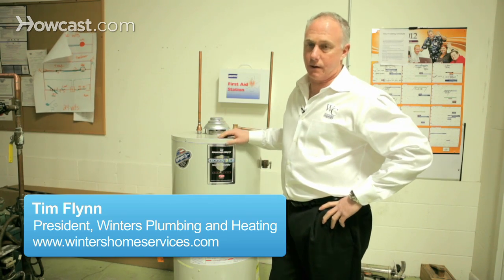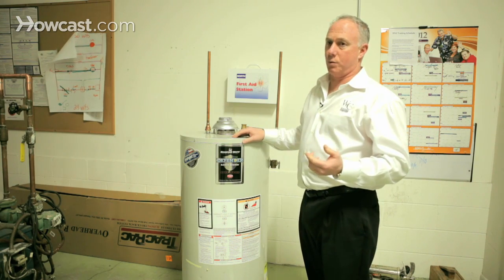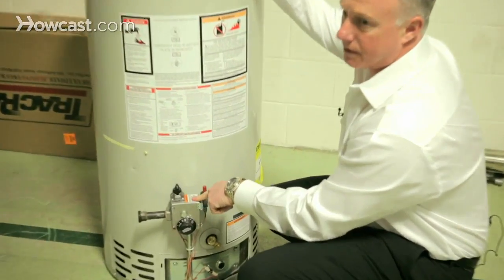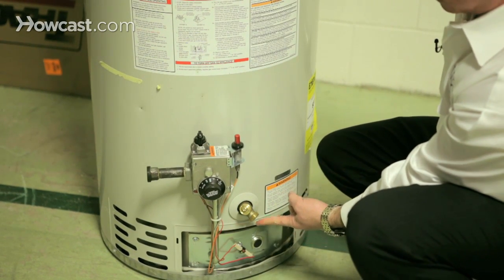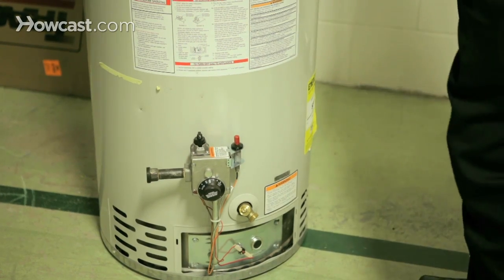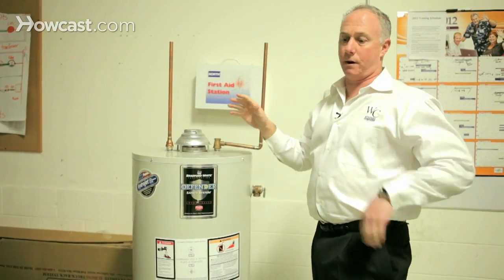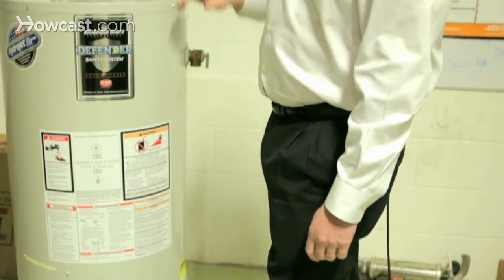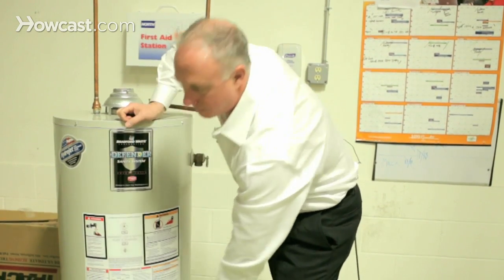How to Clean a Gas Water Heater Tank | Hot Water Heaters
We have in front of us a water heater, and this water heater, isn't working. It's just for demonstration only, there's no connections to it. So what I want to show you is how to clean a water heater. So, one of the first things you want to do to clean your water heater is you want to turn your gas valve to pilot. And it clearly marks, there's a white line and a pilot symbol right here. The reason why you want to turn it to pilot is because you don't want it firing off while you are draining the water heater. A couple of things you're going to need: shut the gas off first, you need a hose and a place to drain the water. Your hose is going to connect, here, to this valve. You need a screwdriver to open this valve as well. So, now that you have that all connected, you are going to stand up, and on every water heater there is a shut-off right here.  You're going to turn the water on, while you are draining the water heater. The reason why you are doing that, is that you want to push down all the hot water, kick up all the debris at the bottom of the tank, and shoot it right out the hose into a drain. Once that's done, you turn the water off, shut the hose off, fill the tank back up again, and go to a faucet like a bathroom or a kitchen. Open up the hot water side and let all the air out. It is going to be pretty noisy, but just let all the air out. Once that's done, go back and turn the water heater from pilot to the on position. Which is right over here.